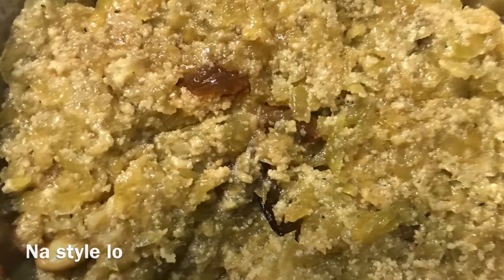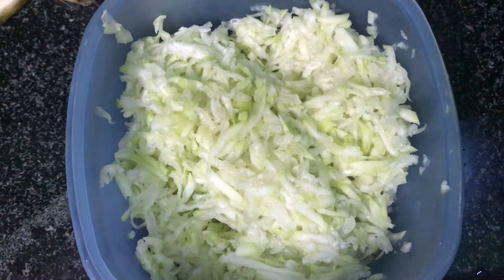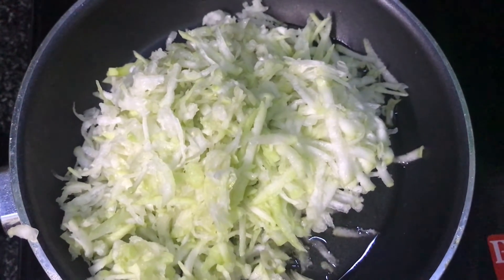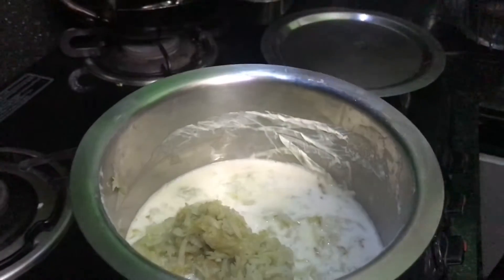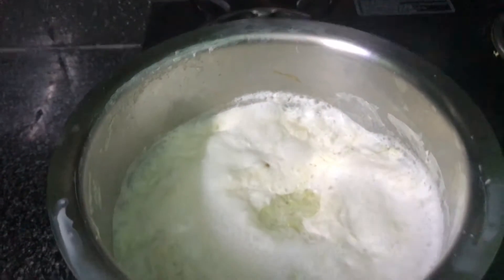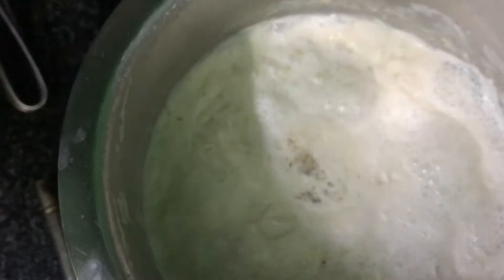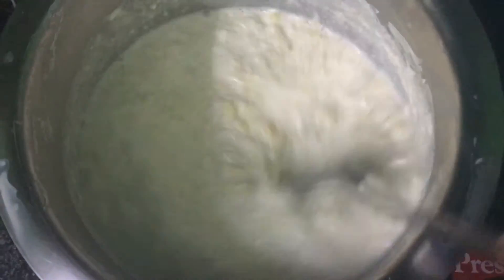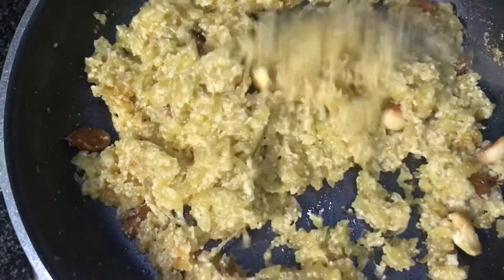ఏ దావత్ లో అయినా ఇది ఉండాల్సిందే /Kaddu Ki Kheer/Hyderabadi Special Dessert/Kaddu KI kheer Recipe/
Hello friends ! and YouTube Viewers.
Welcome to my channel rjrenuvlogs in this channel i want to share you .. a mother and daughters daily life.Talks, Cooking,Travelling,Rangoli, Parenting Tips, which i learnt and going to learn i want to share you in my youtube channel.
and some more entertinement with my vlogs.DIML also.
Iam RjRenu (freelance radio jockey)
Thankyou Everyone For Your Support !

COPYRIGHT :
Everything on this Channel is created by the owner of this Channel RJRENU(RENUKA BEZAWADA),using any of the content without my permission is not granted.
I Gave no guarantee of any product shown in this video working out for you, what works for me or what I like might not suit you.Patch test of everything is must.

If You Like My Videos Please Make Sure To SUBSCRIBER and Hit that Bell Icon So You Will Never Miss An Update,Also Like,Share & Comment It Would Mean a Lot To Me.